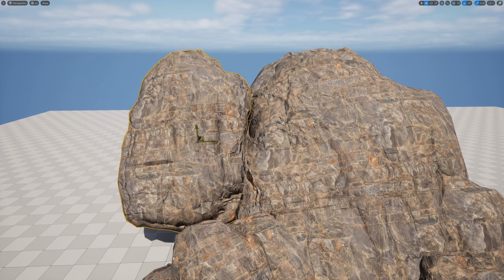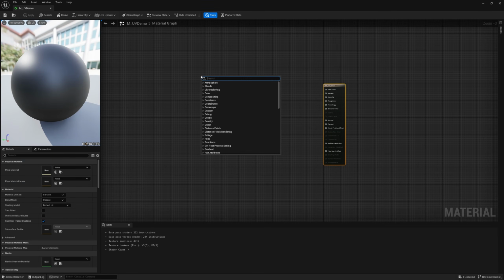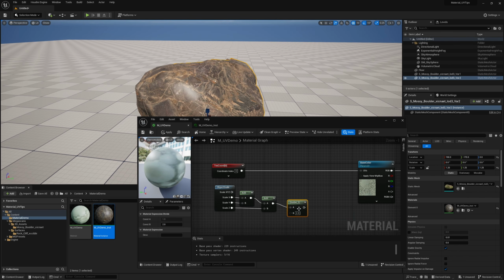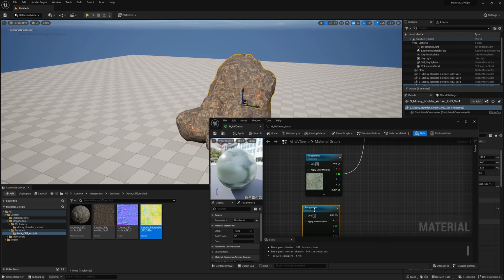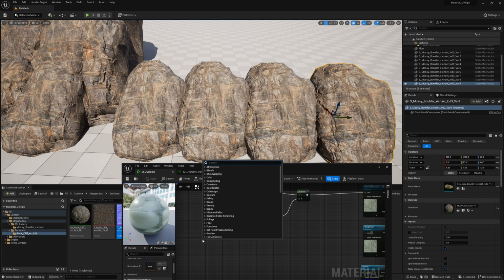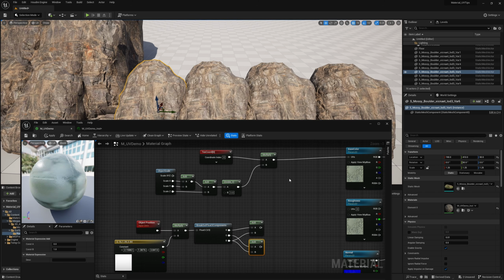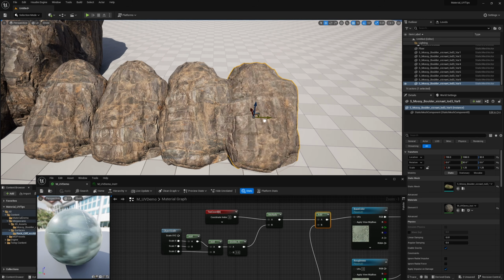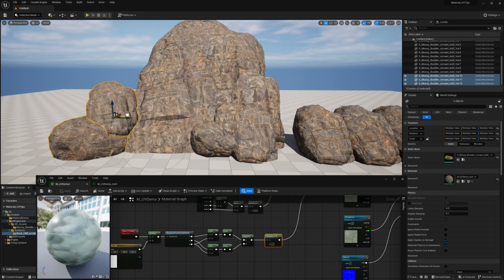Dynamically Scale and Randomize Textures | Unreal Engine 5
This is a UE5 tutorial showing how to modify the UVs in your material to automatically scale the textures based on object size, as well as randomly offset them to break up repetition between copies / instances of the same object.